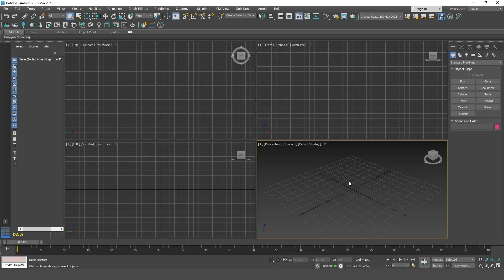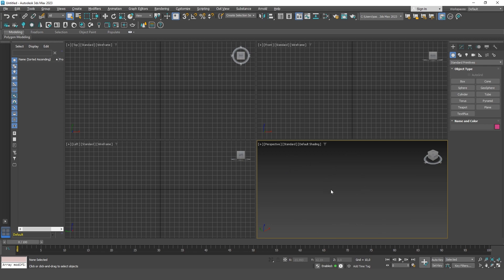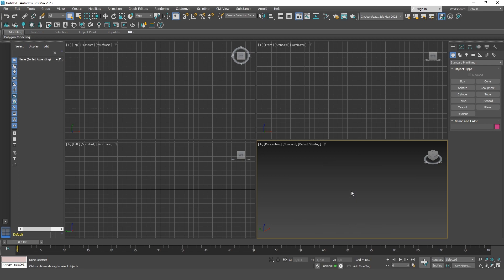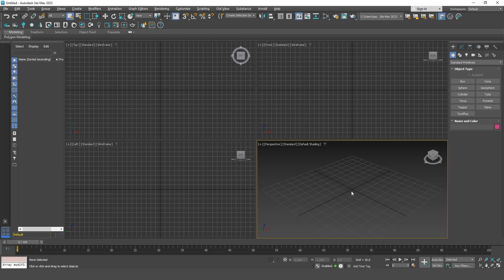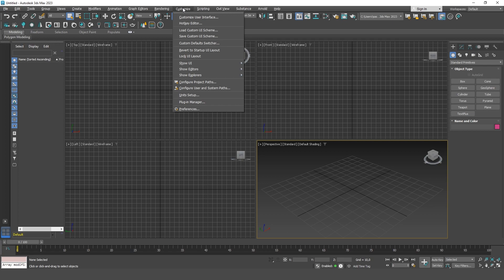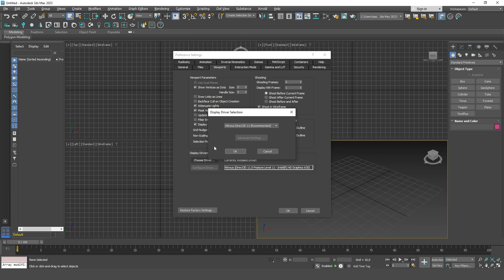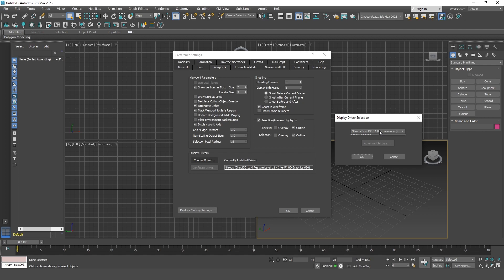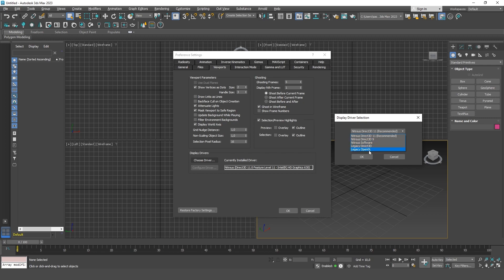How to return the grid in 3DS Max 2023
In this video, I'll show two ways to return a grid in 3DS Max 2023.